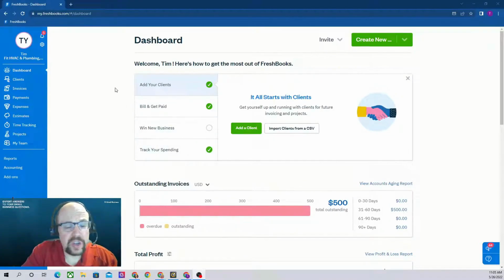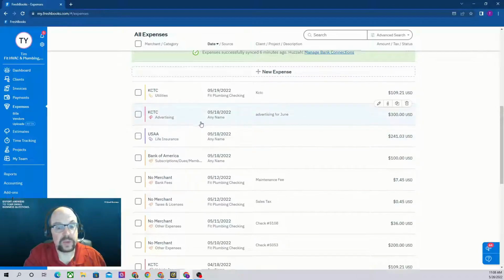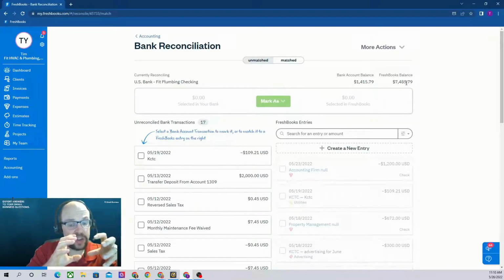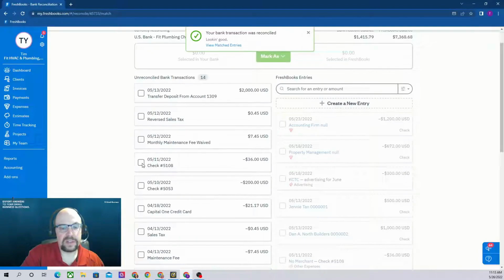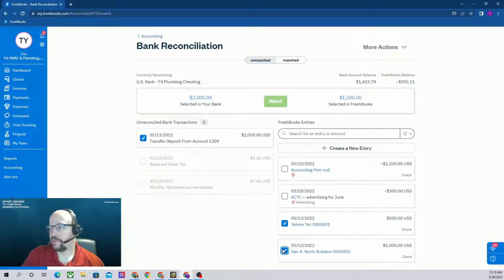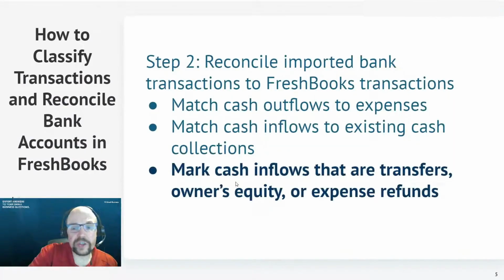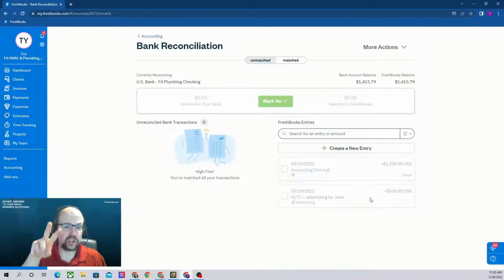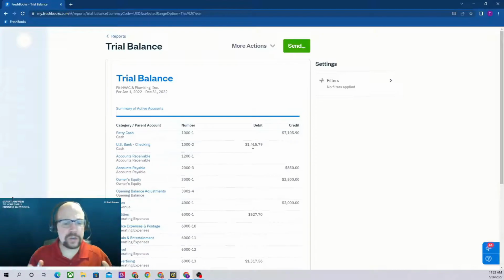FreshBooks For Beginners 🚀 - How To Use FreshBooks in 2023 📈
Are you new to the world of accounting and looking to make 2023 your year of financial clarity? Look no further! In this comprehensive FreshBooks tutorial for beginners, we've got you covered. FreshBooks is a game-changer in the realm of accounting software, and we'll show you exactly how to use FreshBooks effectively to manage your finances like a pro. But that's not all; we'll also dive into some FreshBooks vs QuickBooks comparisons later on, offering insights to help you choose the right tool for your needs
If you require further assistance, don't hesitate to book a meeting with me:
This FreshBooks tutorial is your gateway to understanding the ins and outs of this versatile accounting software. We'll guide you through FreshBooks invoicing, share some FreshBooks pros and cons, discuss FreshBooks pricing, and even provide an updated FreshBooks review for 2023.
Whether you're a freelancer, small business owner, or just someone looking to streamline their finances, this video is your beginner's guide to FreshBooks. So, join us on this journey to financial empowerment, and let's make the most of FreshBooks in 2023!